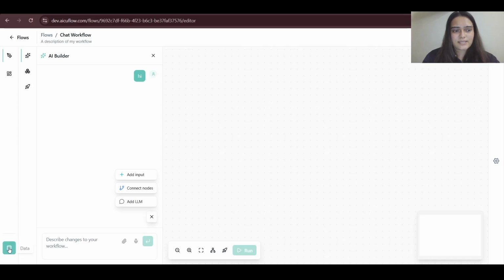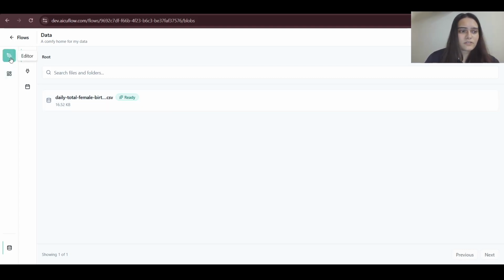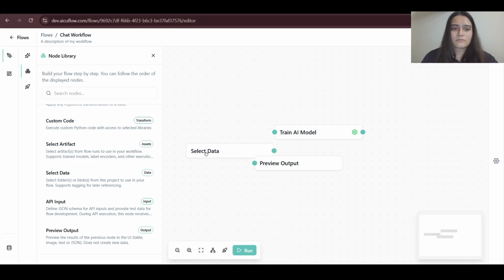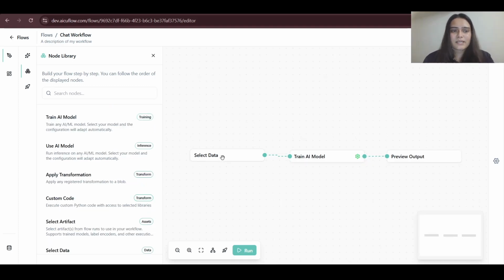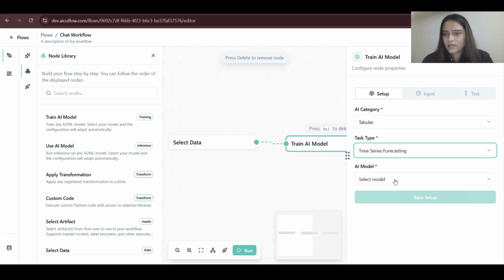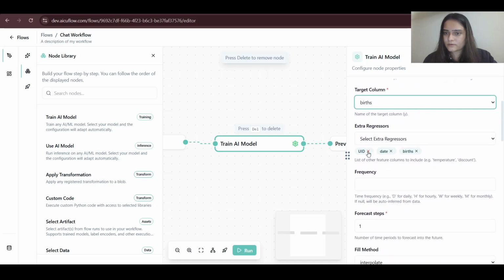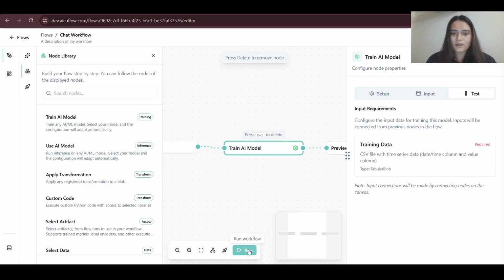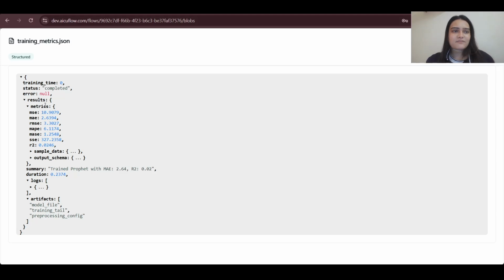Train a Time Series Forecasting Model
In this tutorial, you’ll learn how to build and train a time series forecasting AI model using aicuflow without writing any code.

We start by uploading a dataset, then build a visual AI pipeline using nodes to train a time series model. You’ll see how to configure features, select forecasting frequency, run training, and inspect the resulting metrics and artifacts.

This video is ideal for anyone working with temporal data, forecasting, or predictive analytics.

What we cover:
► Uploading time series datasets
► Building a visual AI pipeline
► Configuring time series forecasting tasks
► Selecting features & frequency
► Training a forecasting model
► Reviewing artifacts & training metrics
► Preparing the model for inference

▬ Chapters ▬▬▬▬▬▬▬▬▬▬▬▬▬▬▬

00:00 Introduction & goal
00:10 Uploading the dataset
01:26 Building the AI pipeline
01:58 Model setup (time series forecasting)
03:17 Running the training
03:29 Reviewing outputs & artifacts
03:45 Viewing training metrics
03:46 Next steps: inference

▬ Socials ▬▬▬▬▬▬▬▬▬▬▬▬▬▬▬▬

▬ Resources ▬▬▬▬▬▬▬▬▬▬▬▬▬▬▬▬▬